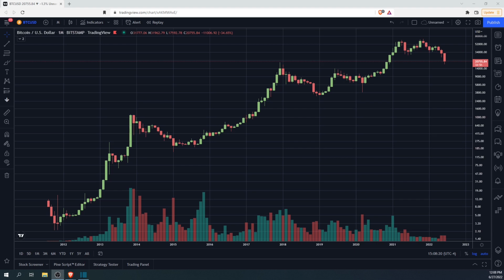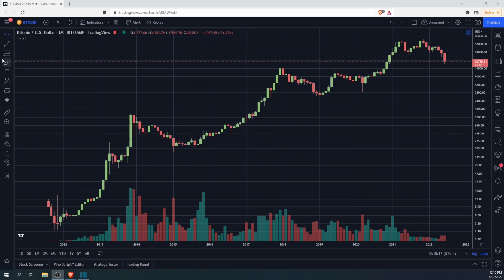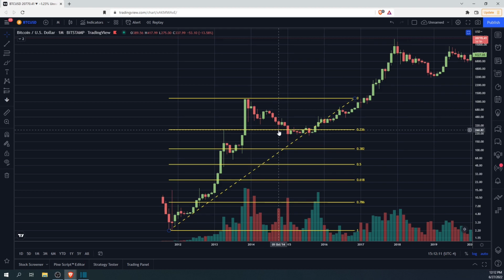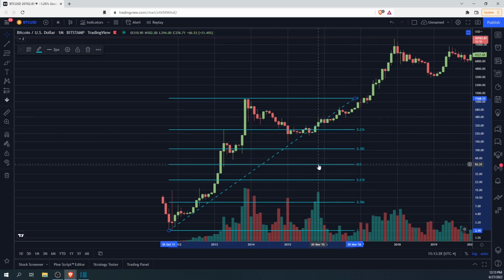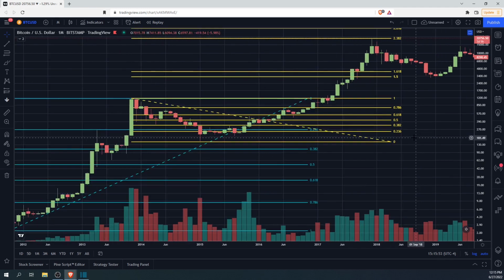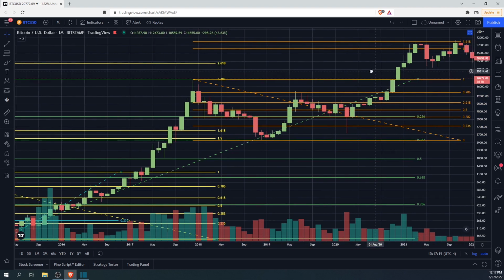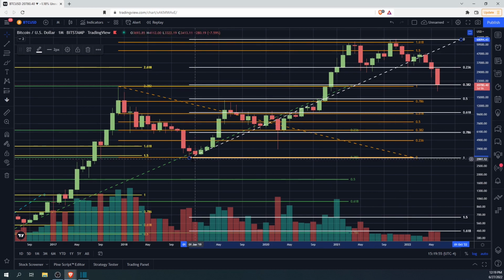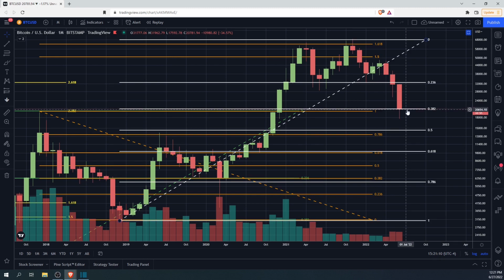CTT Master Class Trading Course 1.1: How To Fibonacci Learning Technical Analysis Charting Bitcoin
FREE STUFF

TJD JEWEL
TJD VPCI
TJD CCI+EMA
TJD parabolic SAR + Binary Pivots
TJD OBV
TJD TDMACD